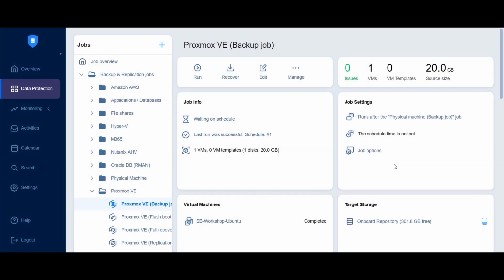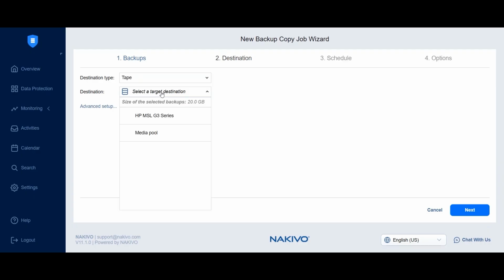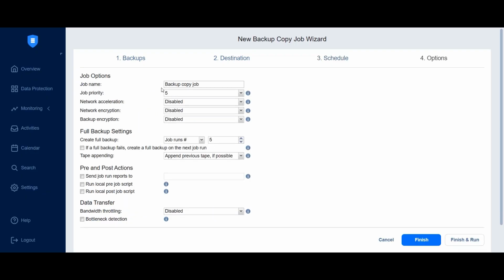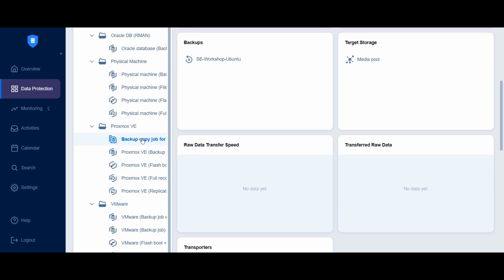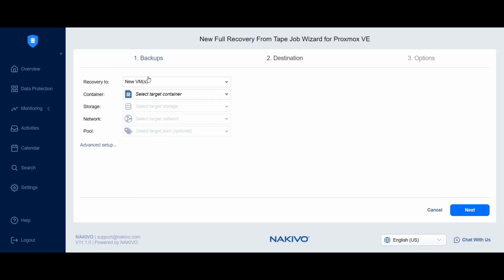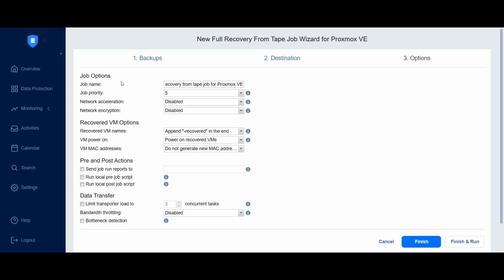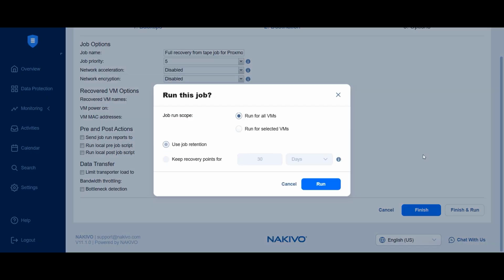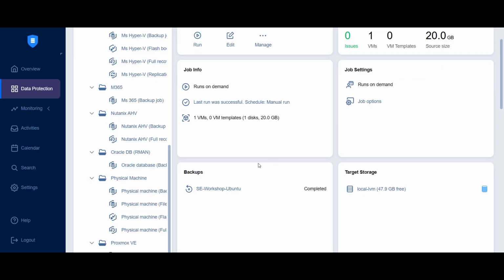Proxmox VE Backup to Tape and Recovery with NAKIVO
Learn how to back up a Proxmox VE VM to tape using a backup copy job, and how to recover a Proxmox VE VM directly from tape to a Proxmox host with NAKIVO Backup & Replication.